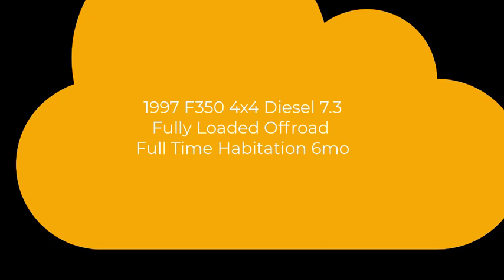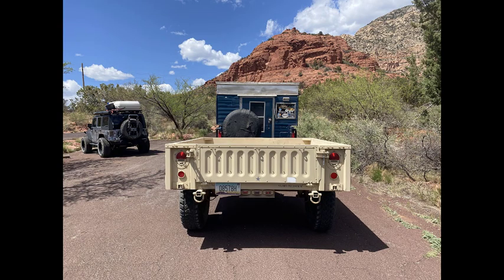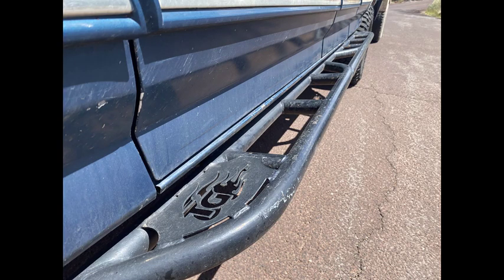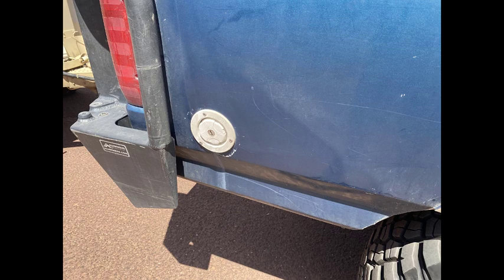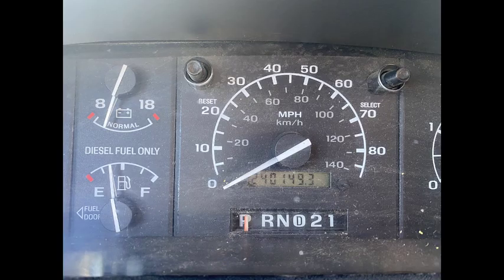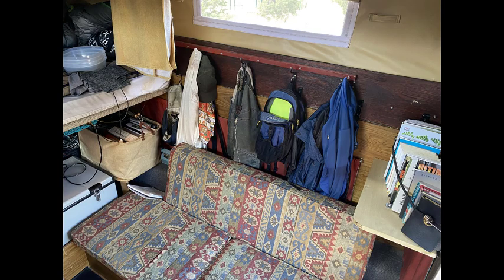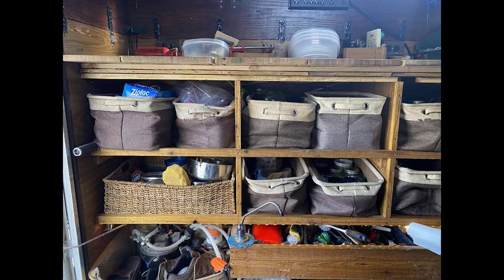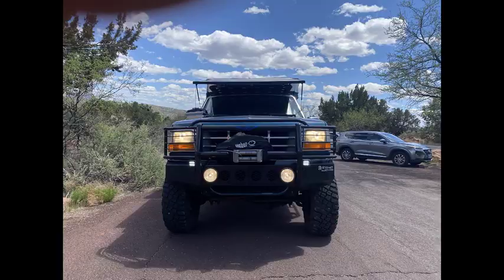Ultimate Off Road Living 1997 Ford F350 4x4 RV for SALE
Extremely well-maintained ultimate compact living. off-road 4 x 4 Ford F350 full size truck & military aluminum trailer. No expense spared, multiple modifications and upgrades. Stout, hard-core built, for off-road trail adventure, The 1997F350 is the last year of the well-built, well manufactured line of Ford trucks. Designed for 500,000 miles of use. Last year no smog required. Last year solid electronics and engine performance engineering.

Light weight aluminum built and exterior aluminum siding 24 inch pop-up camper. Twin bed upper level & twin bed lower level. Shore power 110

outlets or Solar power 110 outlets. Bamboo countertop kitchen, two burner stove, soft drawers and cabinet.

military aluminum ultimate trailer. M1102 standard issue. Independent wheel brakes, Multiple tiedown points, offset high axle, pintle hitch, ultimate off-road trailer. Buildable platform.

make offer or bid. Reasonable in this case and for this ultimate set up, Should be somewhere north of $47,000

1997 F350 4x4

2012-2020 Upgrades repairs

$92,000 invested upgrades repairs

Dana 60 differential front

Dana 70 differential rear

6 inch leaf pack lift

off-road leaf pack for 1500lb camper

16in Articulation all around

Quick disconnect swaybar

BFG Baja 37X 12.5 tires

commercial 18 inch aluminum rims

15 gallon propane tank underneath

17 gallon water tank underneath

remote oil filter Amsoil

remote oil bypass filter Amsoil

cooling oversize transmission pan

cooling Dana 70 diff cover

10,000 pound Warn Winch

Full length steel rock sliders

4 additional lights front

2 additional lights rear

1 additional light underneath

steel front bulbar

aluminum rear bumper

aluminum rear swing away

hi capacity 2 inch tow hitch

2 (16) gallon fuel tank 32gal

Big block V8 7.3

240,000 miles

Extreme performance turbo

Extreme performance intercooler

Extreme Performance oil pump

Extreme performance air intake

riffRaff diesel exhaust modification

RiffRaff diesel performance injectors

Stage one injectors

RiffRaff diesel performance chip

Baja Hood mounted Tran cooler

Solar Hood Battery Charger

all receipts all mods 9 years

1986 4 Wheel Drive pop-up camper

Maintained and repaired

2019 installation:

12 V 85 quart refrigerator

12 V solar operations

Renogy 600 Watt solar input panel

Renogy 400 amp hour gel cell battery

Renogy 60amp Solar Controller

Renogy 2000amp Inverter